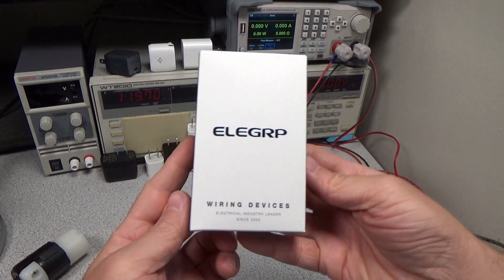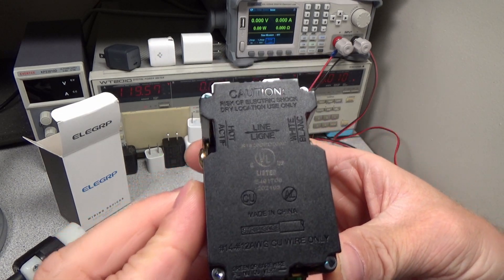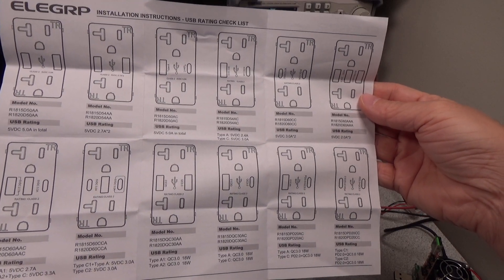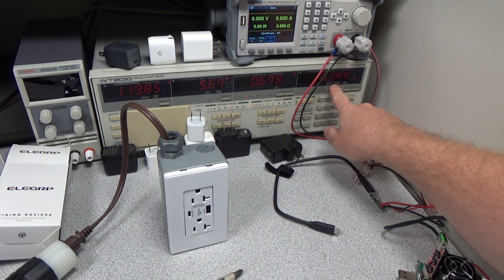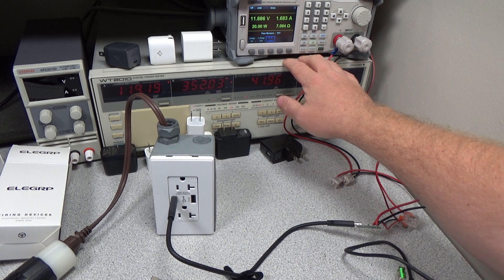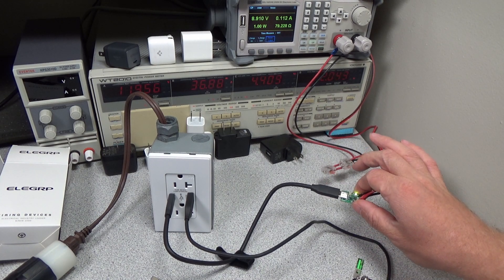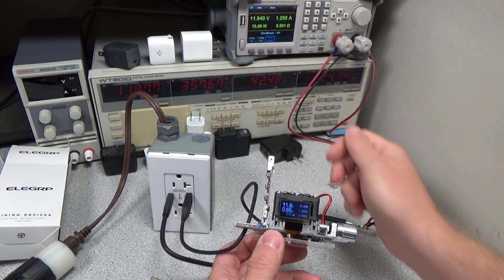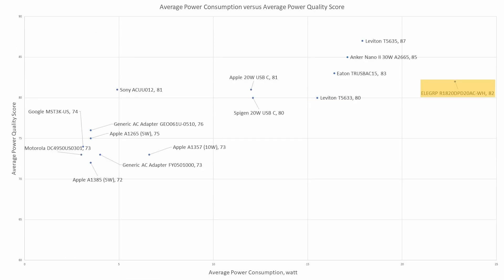ELEGRP R1820DPD20AC WALL USB SOCKET REVIEW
In this video I am looking at the ELEGRP R1820DPD20AC WALL USB wall socket.  This device provides two USB ports.  One A and one C.  It can provide 18 watts on each port.  The device doesn’t have the best power quality metrics.  In either case if you want on here is a link:

Timestamps:
00:00 Introduction
00:20 Unboxing
01:30 User Manual
02:05 Hooking it up
02:42 Turning it On
04:41 Summary
06:15 Graphical Data and Conclusion

Equipment:
Video Editing Software:  Davinci Resolve 17
Video Camera:  Sony HDR-CX405
Still Camera:  Cannon PowerShot SX410 lS
Lights:  Two VILTROX VL-200T
Recorder:  MOTU HD192 with REAPER
Preamplifier:  Mackie Onyx 800R
Microphone:  Blue Encore 300

100 video challenge – 43%